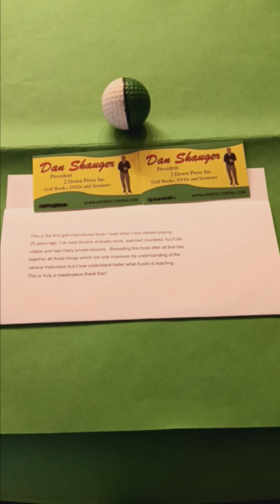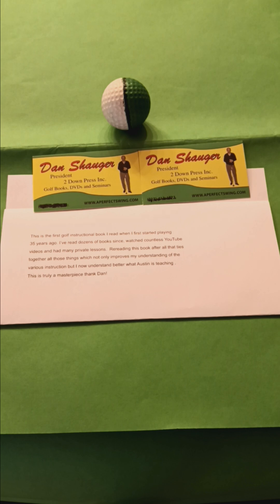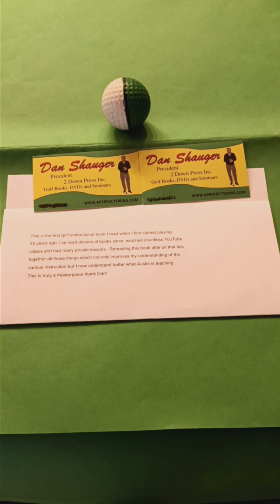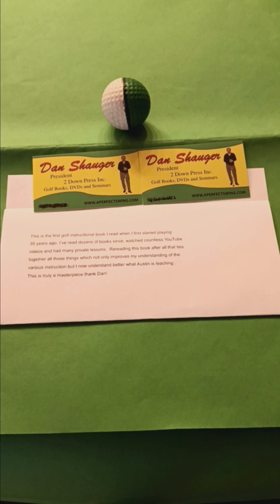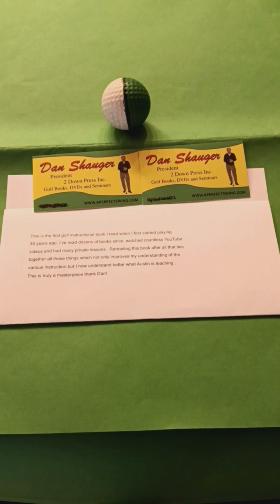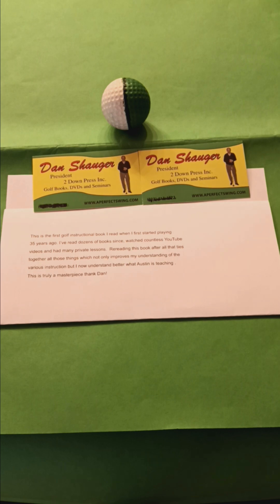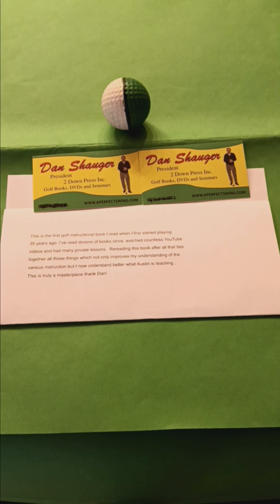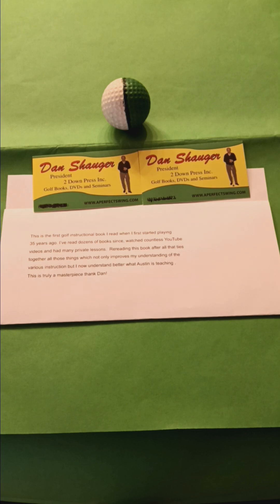APS: A Perfect Swing Academy, Elaine M. Shauger only Master read #122 Testimonial DOWN, UNDER & UP.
APS: A Perfect Swing Academy, Elaine M. Shauger only Master read #122  Testimonial with are DOWN, UNDER & UP.  Read what my Students said about are Books, DVDs and Membership with are DOWN, UNDER & UP. We are completely different from whole golf world. Elaine and Daniel R. Shauger only Master in the whole golf world that going learn eveything from APS